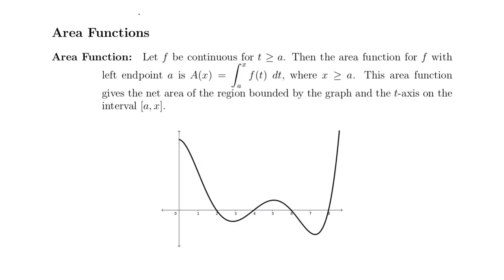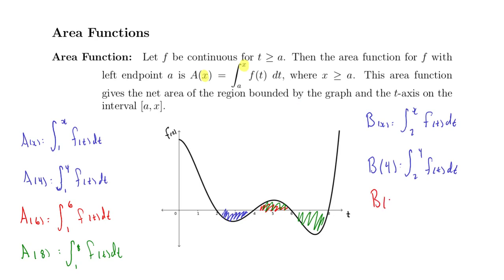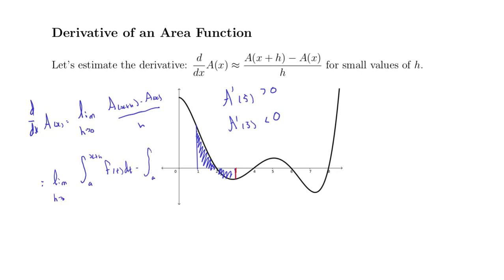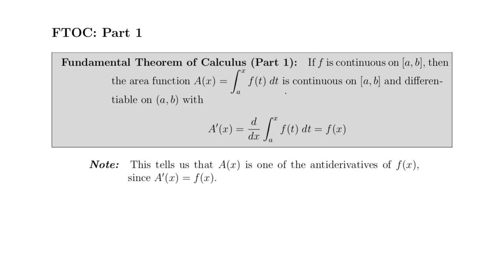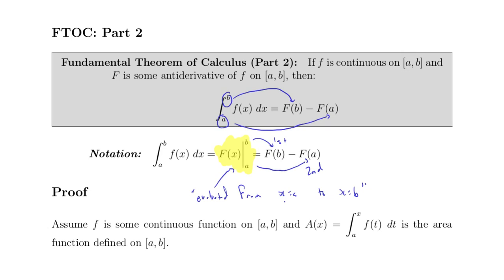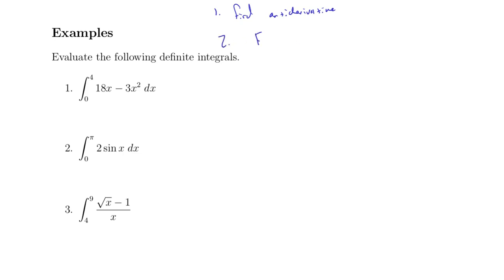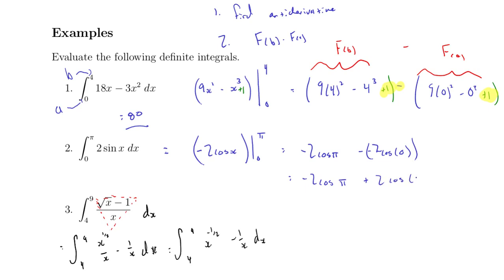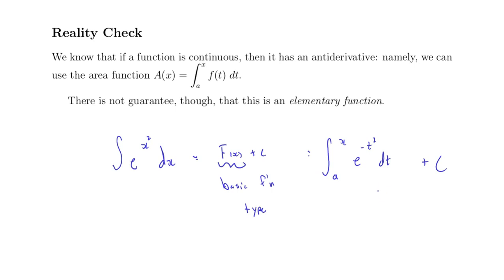The Fundamental Theorem of Calculus